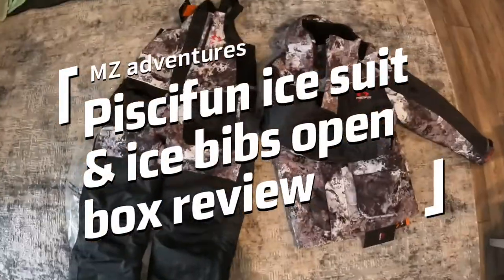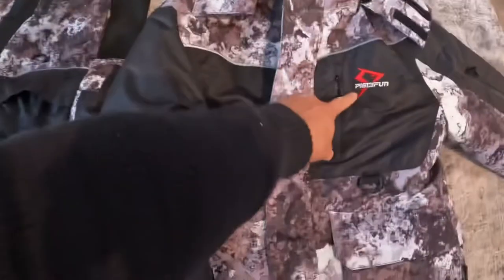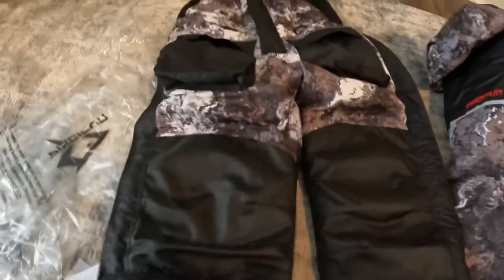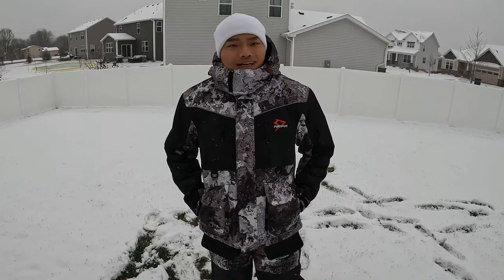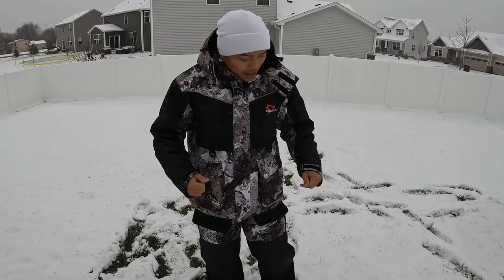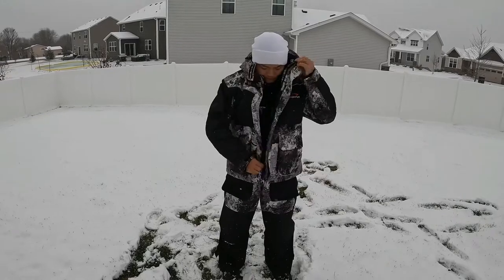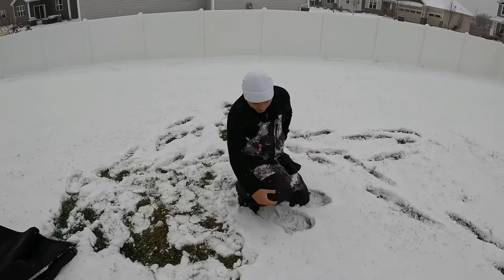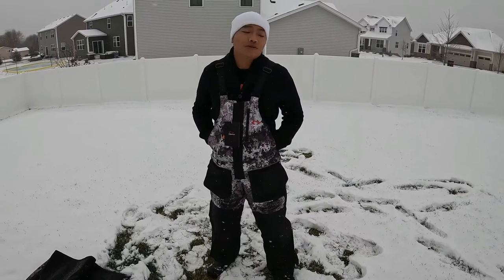Piscifun ice suit& ice bibs review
I am pretty sure that I am the first person in Minnesota to have those as of today and I am very impressed with the quality and slick design of this latest Piscifun product!